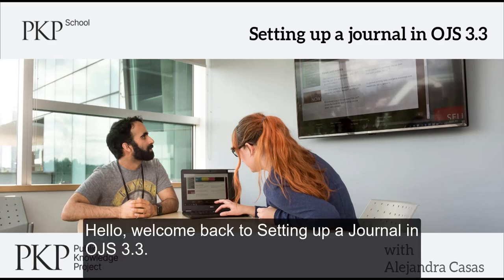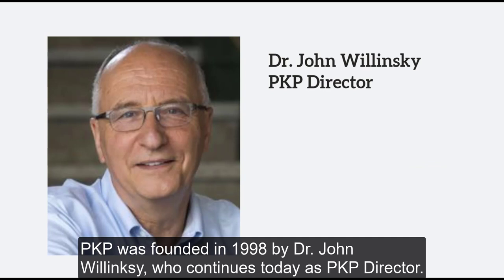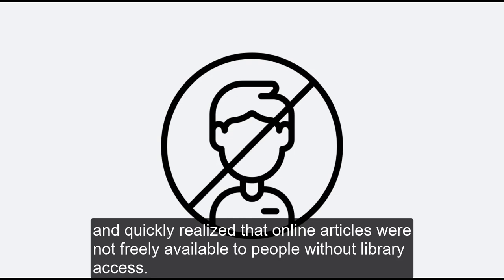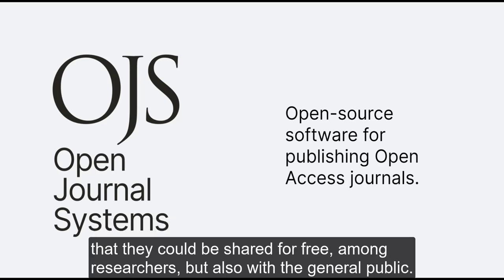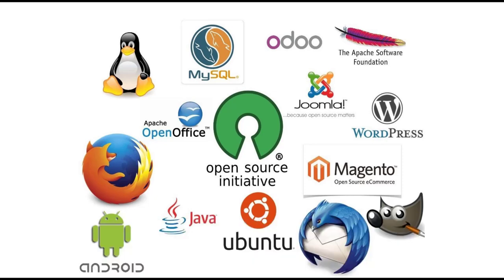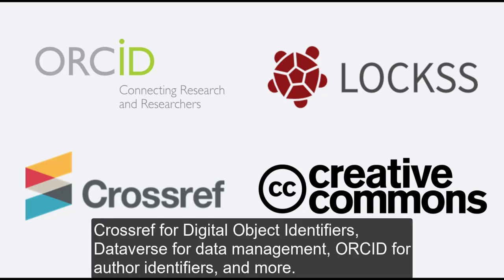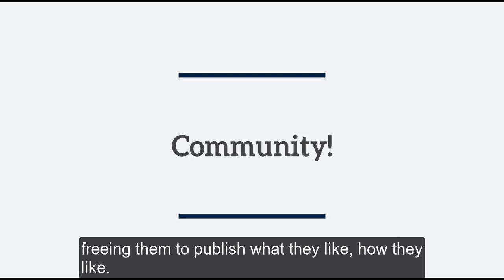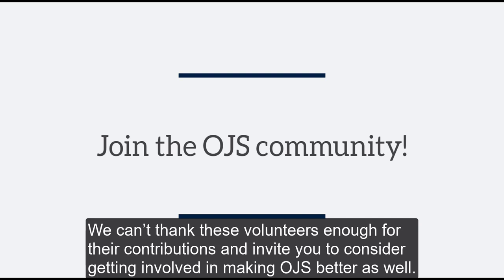Setting up a journal in OJS 3.3. Module 2: Background on PKP and OJS